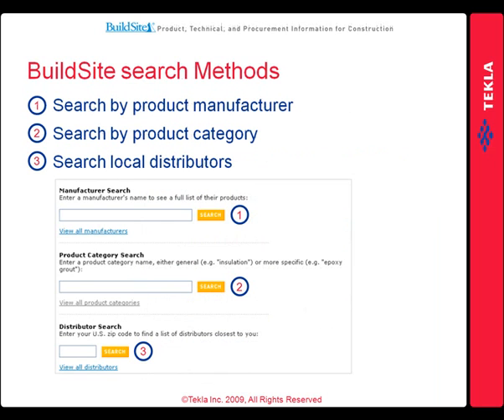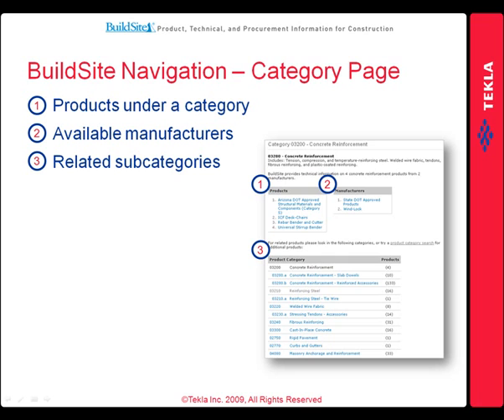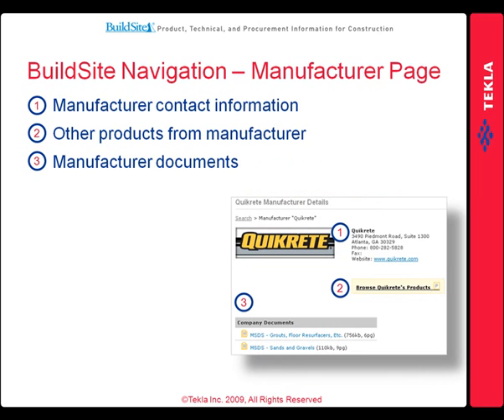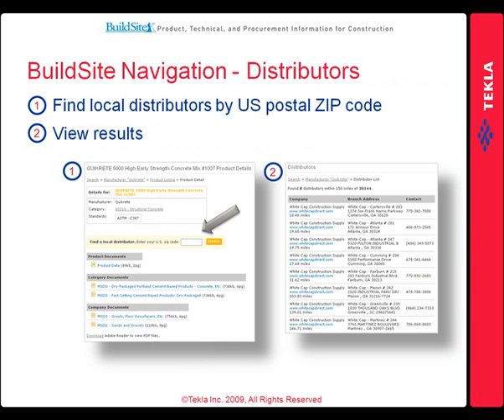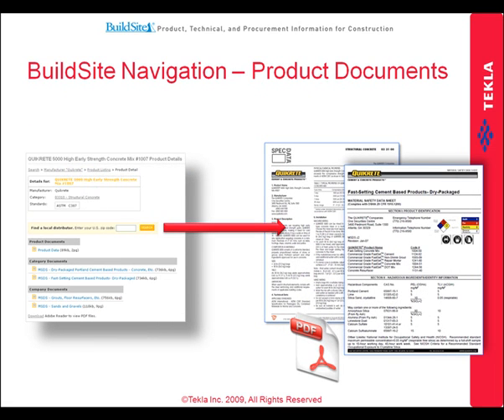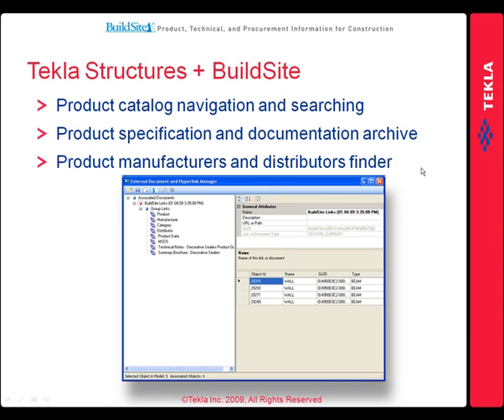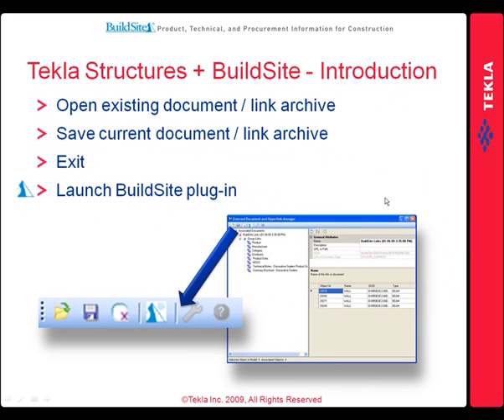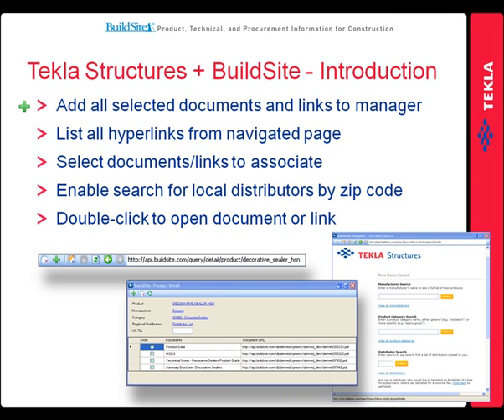BuildSite - Tekla Structures Building Information Modeling (BIM) Integration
BuildSite integrates with Tekla Structures' BIM Solution to provide construction product data from within the design model.